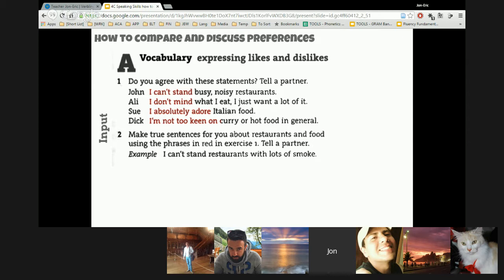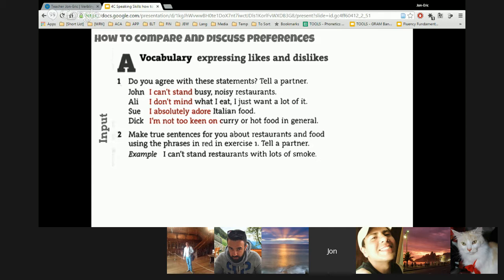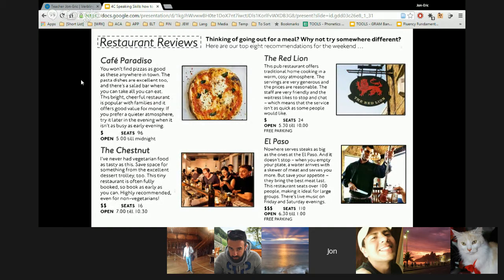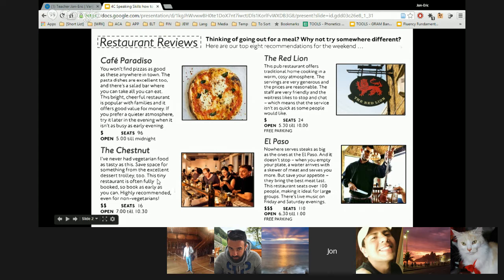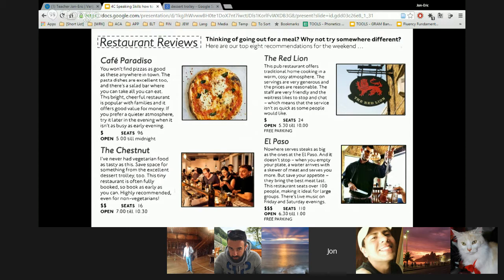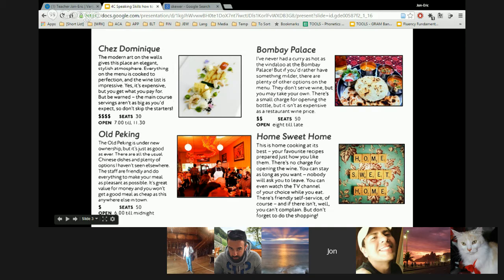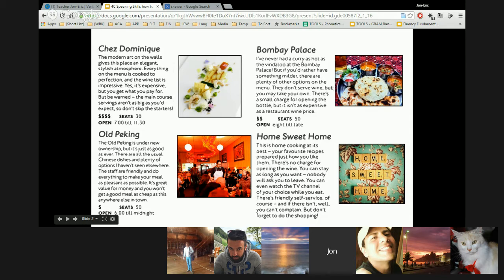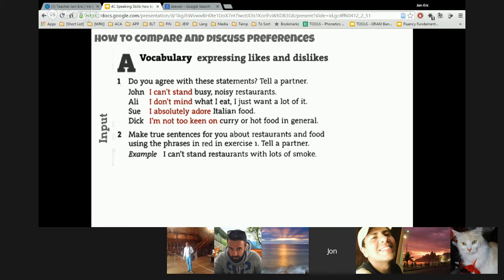Speaking Skills “How to compare and discuss preferences”